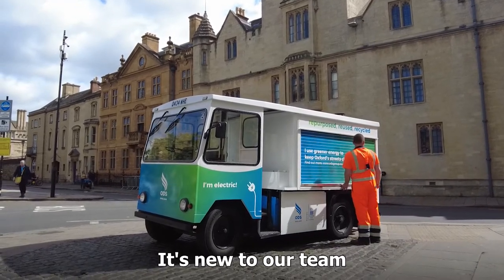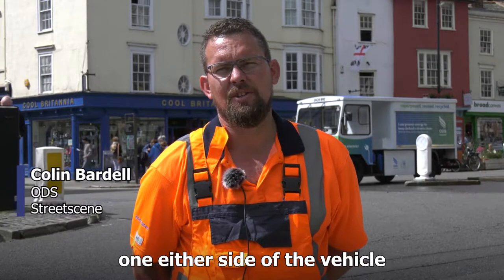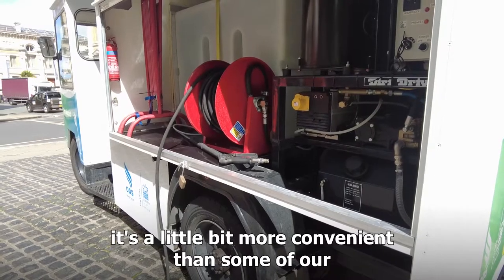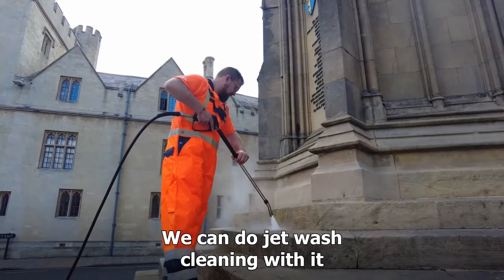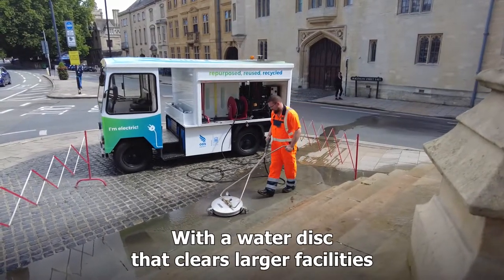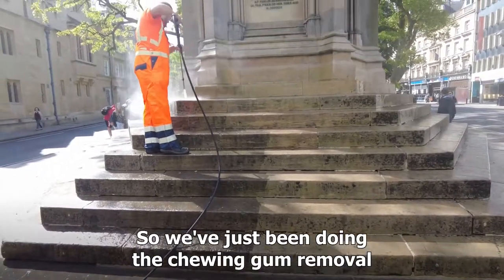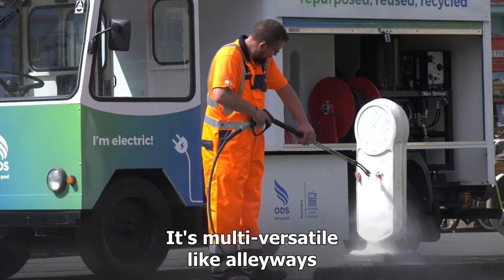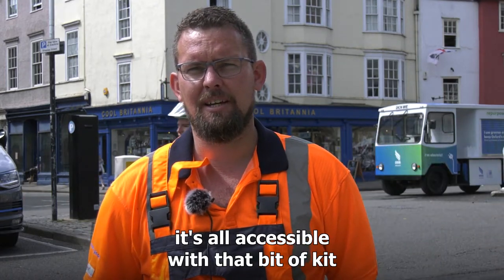Electric milk float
Find out how the electric milk float is used to clean the streets of Oxford!